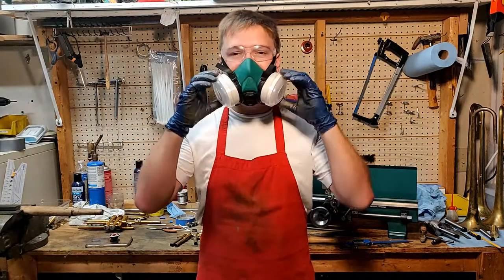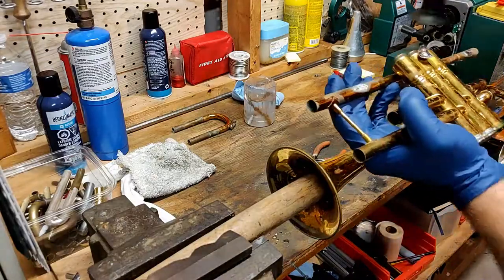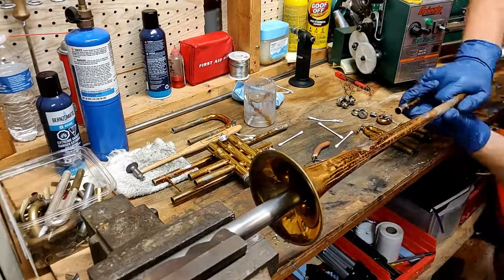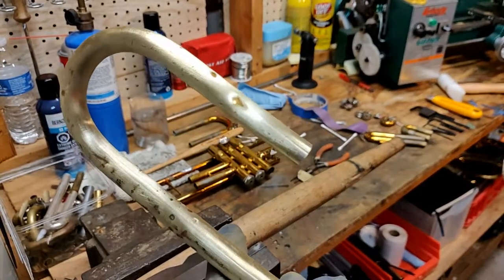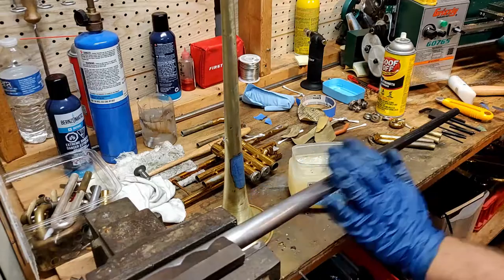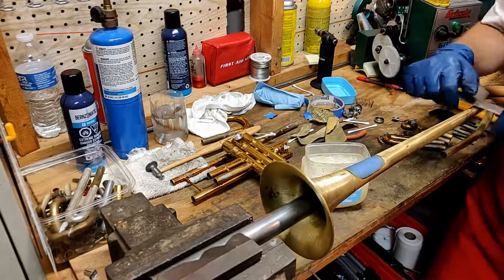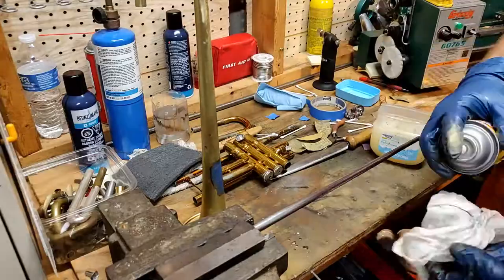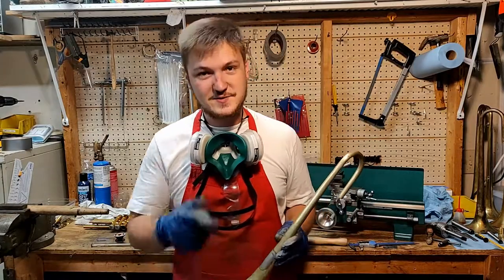Restoring a Donated Trumpet to Playing Condition | Part 2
In this part I get deep into sanding the bell and remove many of the dents using different mandrels and tools.